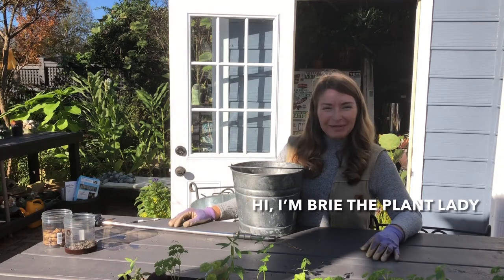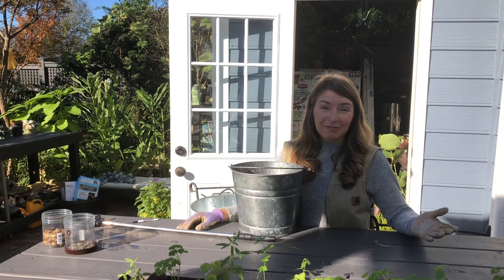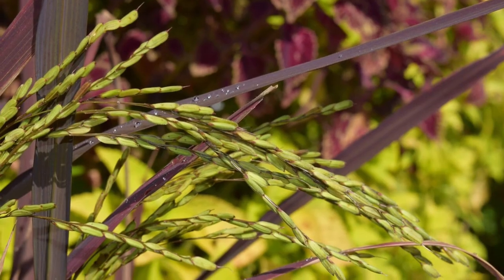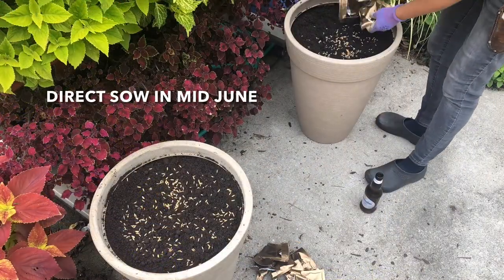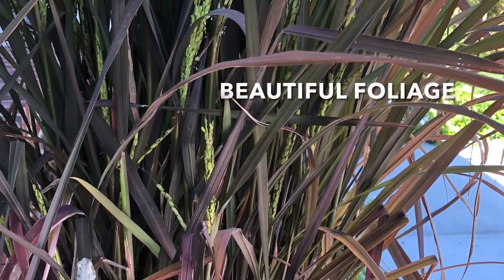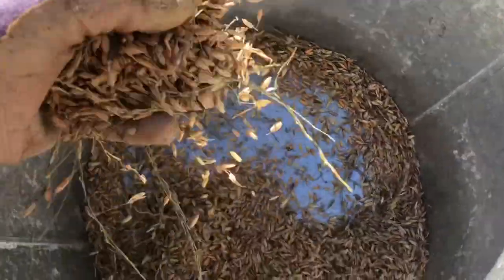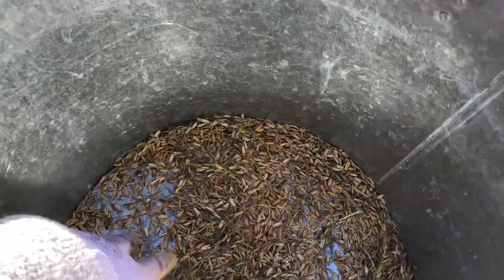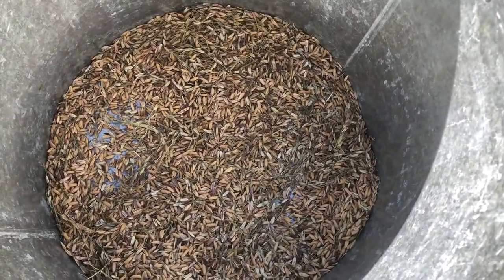Harvesting Rice Seed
This year I missed the window for harvest the rice for eating. But here is a quick video show how to clean it for storing to replant next year.